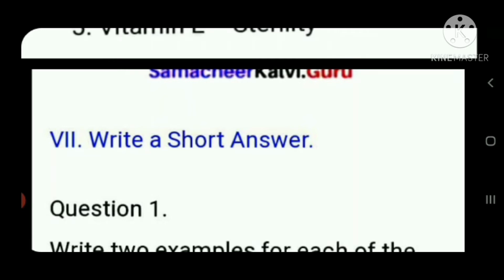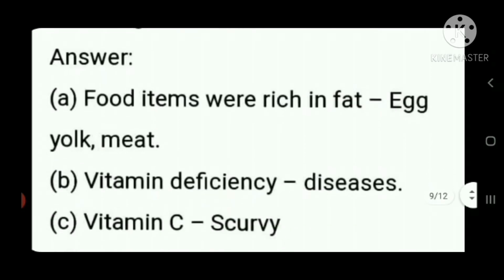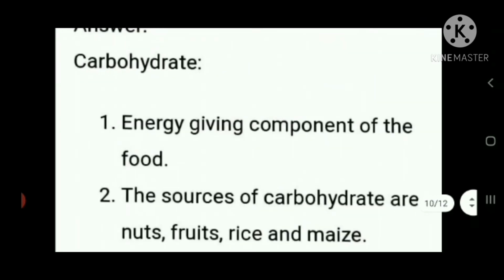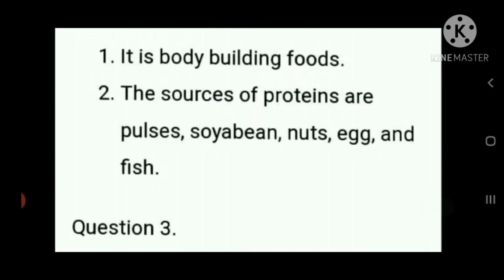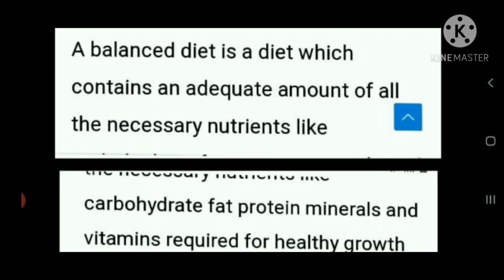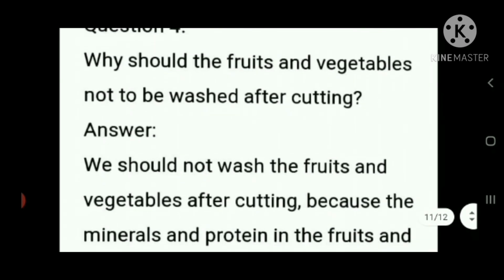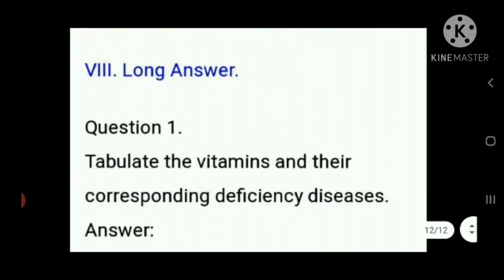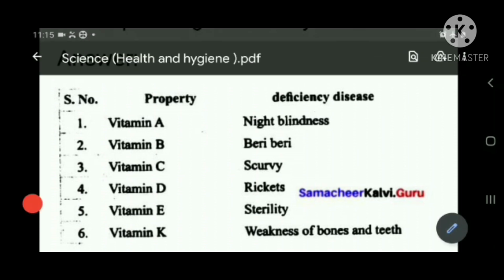Std 6 Health and hygiene,Rev 1(Sci)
Std 6 Science rev 1